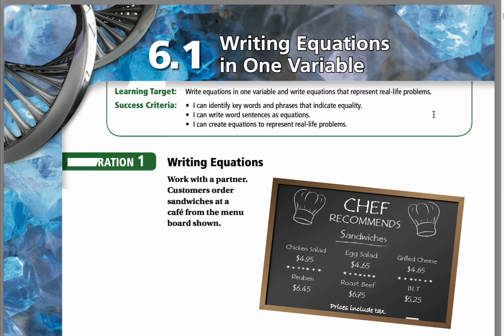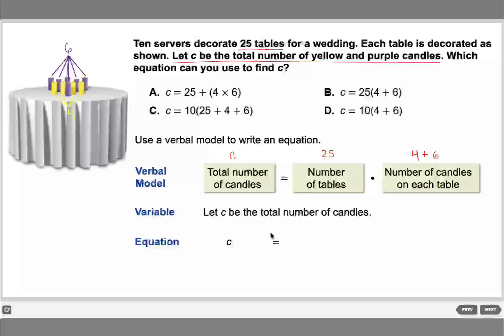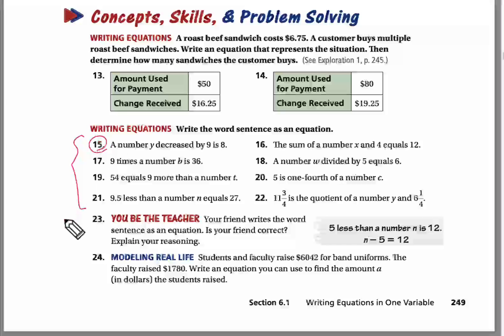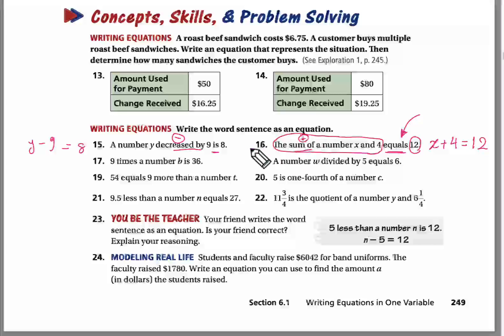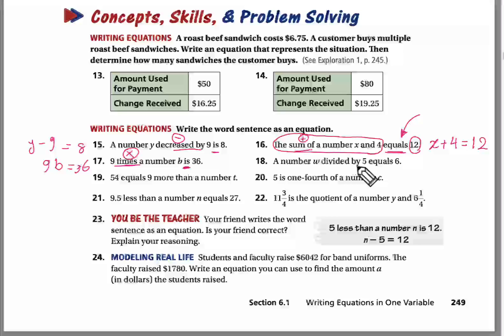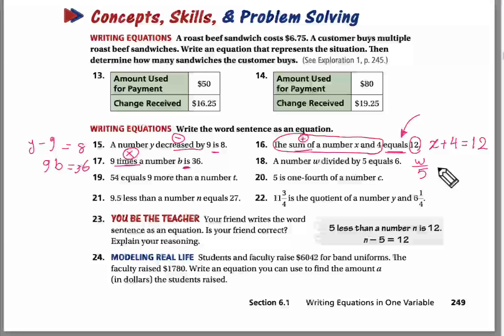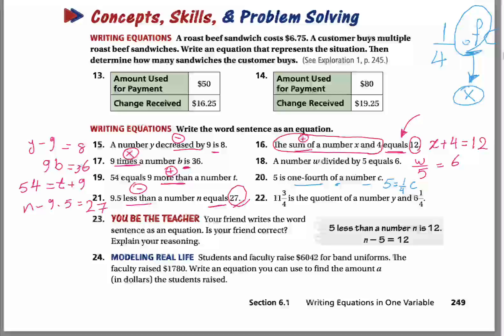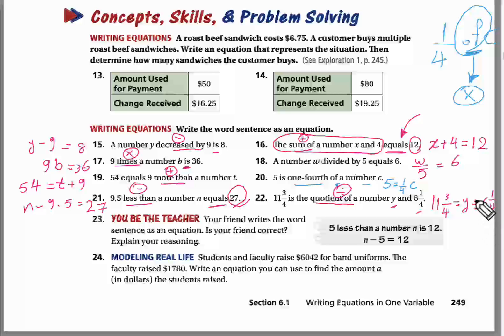Continue Section 6 1 Writing Equations in One Variable